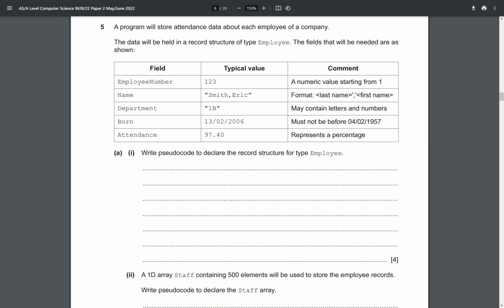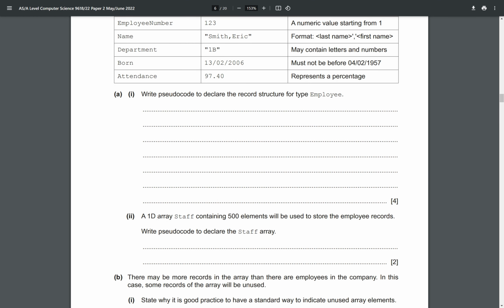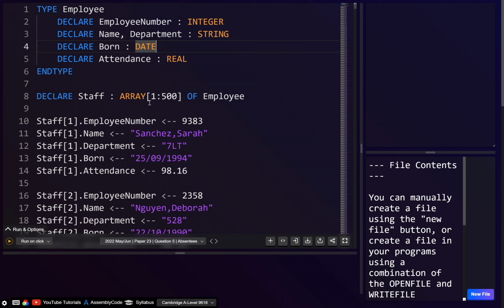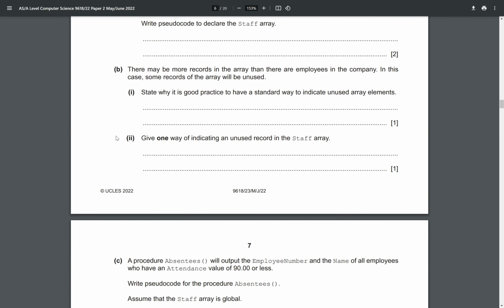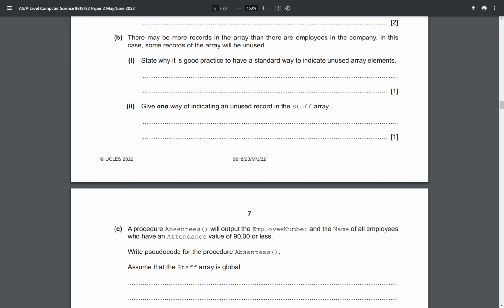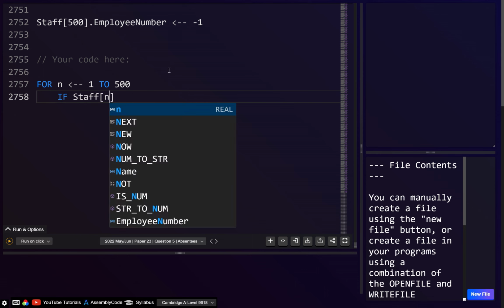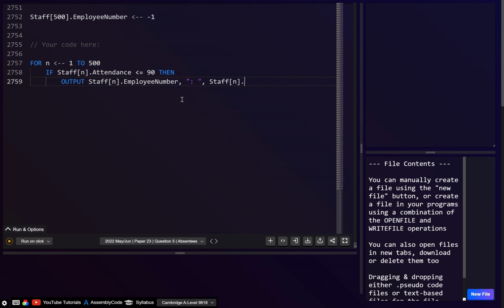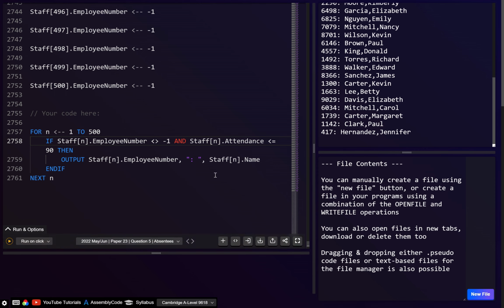A-Level 9618 Exam: Absentees - May/Jun 2022 Paper 23 | Question 5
Defining a record structure, declaring an array of staff and finding all staff with attendance below a certain threshold